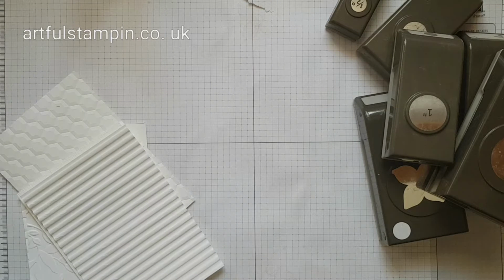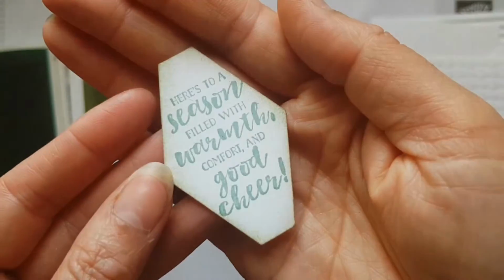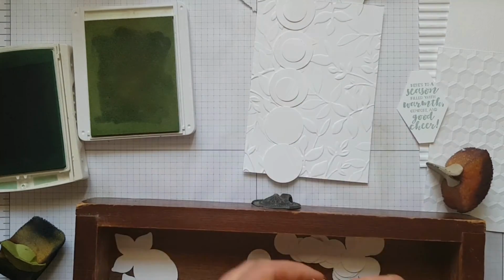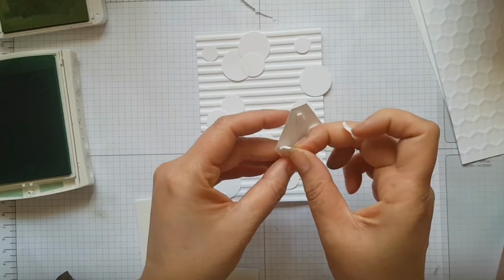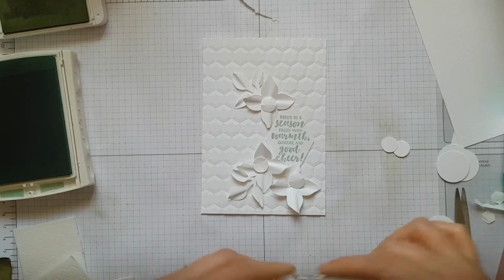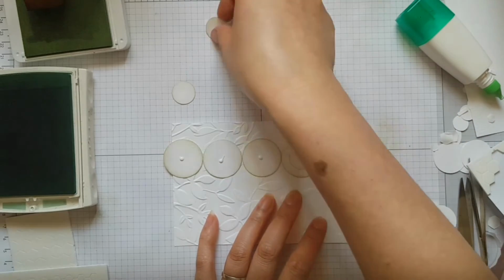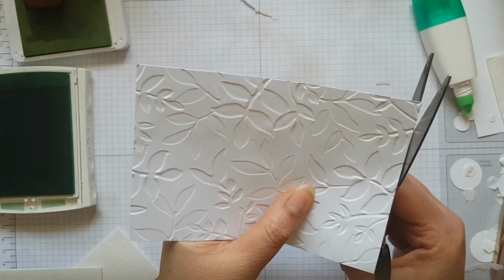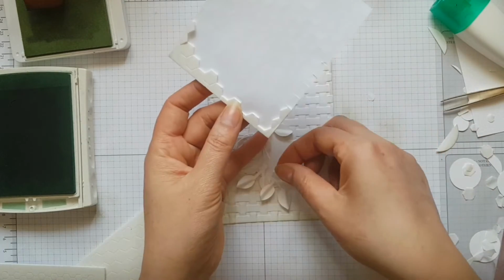Christmas Stampathon 2019 March - Mainly White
This month's challenge is to make projects using mainly white, to see better pictures of the finished projects and what the other demonstrators created go

To join the fun on the C H R I S T M A S   S T A M P A T H O N Facebook group go here

and to see more inspiration from  UK Independent Stampin Up demonstrator Ruth Trice please  go here
J O I N For free products and discounts on further purchases